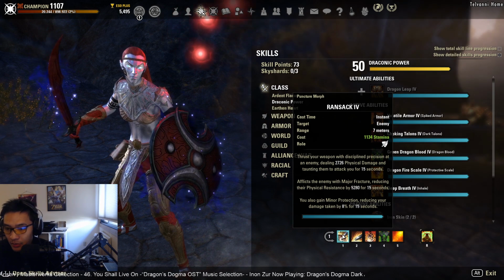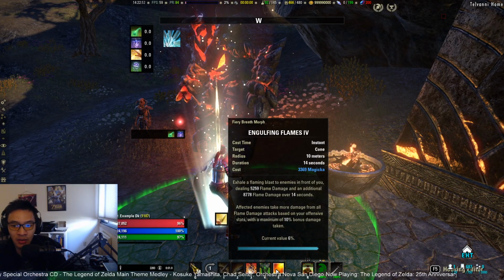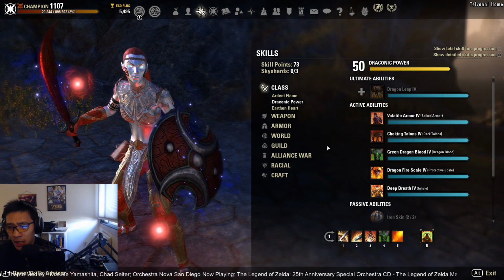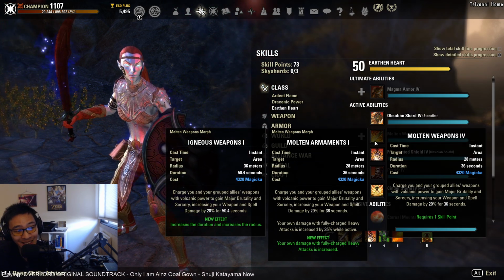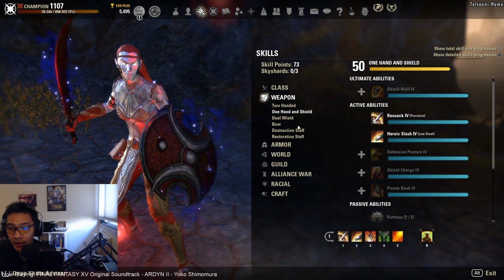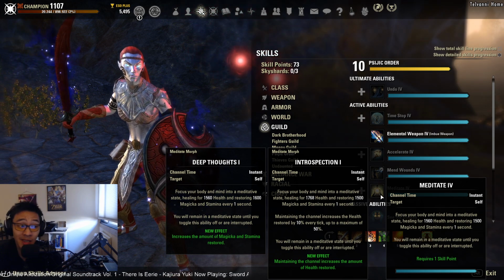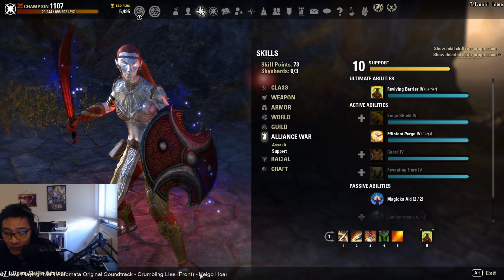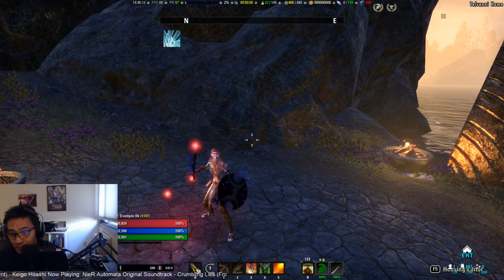Dragonknight Tank - "Centurion" - Dragonhold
Dragonknight Tank - "Centurion"

Front: Pierce Armor, Heroic Slash, Fragmented Shield/Igneous Shield, Green Dragon Blood, Absorb Magic (flex), Temporal Guard/Barrier/Magma Shell

Back: Inner Fire, Balance, Flex, Flex, Flex, Aggressive Warhorn

Elemental Blockade: If you are using a destro backbar, procs enchants
Crushing Shock: Ranged interrupt, if you are using a destro backbar
Endless Hail: Bow backbar only, procs enchants
Energy Orb: Group heal + Combustioni synergy
Choking Talons: Crowd Control
Unrelenting Grip: Crowd Control
Vigor: Self-heal
Efficient Purge: Cleanse debuffs
Circle of Protection: Execute phase where all are stacked
Blood Altar: Additional synergy plus Minor Lifesteal
Engulfing Flames: Flame Damage boost
Shadow Silk: DPS boost
Stalwart Guard: Minor Force to DPS or additional mitigation for other tank
Elusive Mist: Snare immunity
Deep Thoughts: Resource return
Hardened Armor: Major resistance buffs (use when not using Balance)

Food: Tri-stat (purple food)
Mundus: Atronach
Race: Nord, Imperial, Orc, Argonian